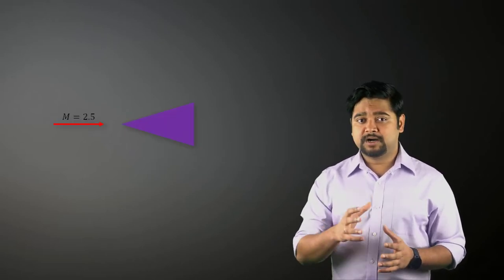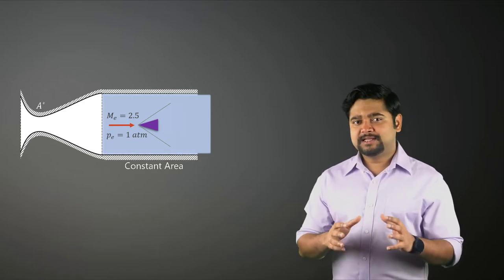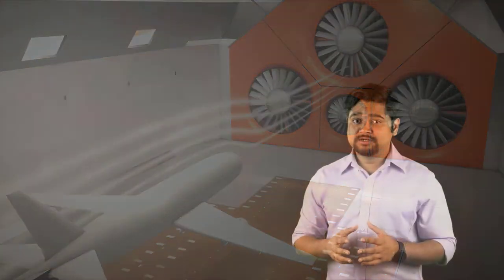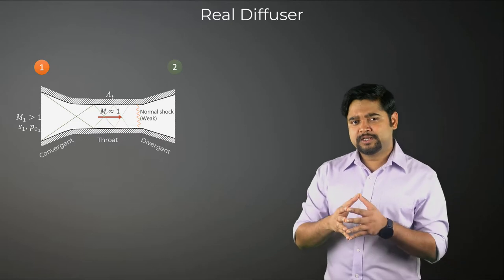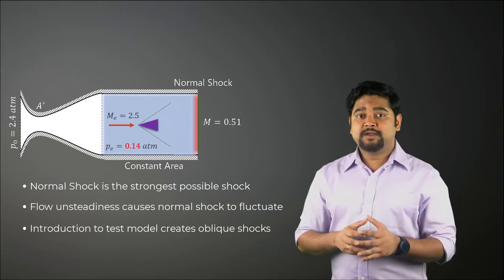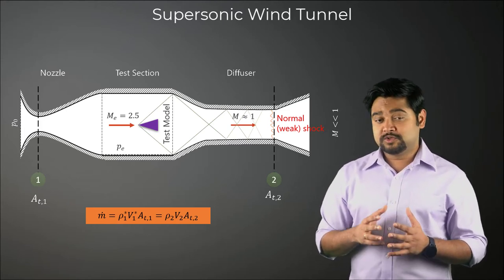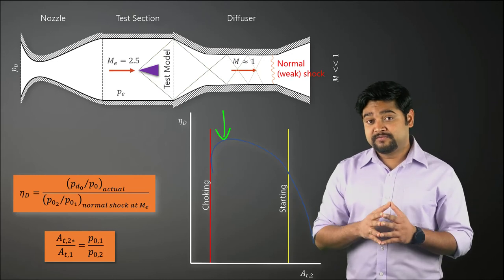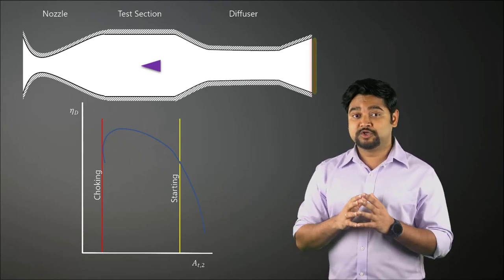Diffusers and Wind Tunnels — Lesson 5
This video lesson describes how diffusers used in wind tunnels can reduce the inlet pressure required for Mach 2.5 flow from 17 atm to 2.4 atm. This reduction greatly reduces the cost and efficiency of wind tunnel equipment. This lesson is part of the Ansys Innovation Course: Internal Compressible Flows. To access this and all of our free, online courses — featuring additional videos, quizzes and handouts — visit Ansys Innovation Courses